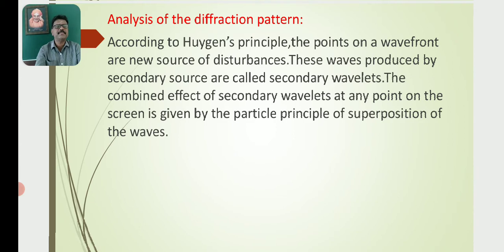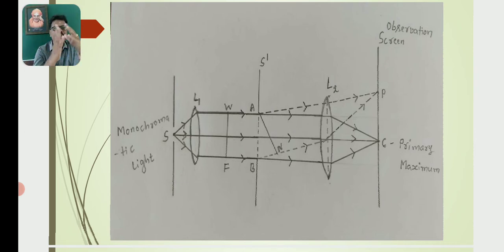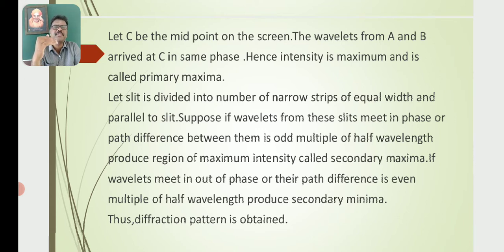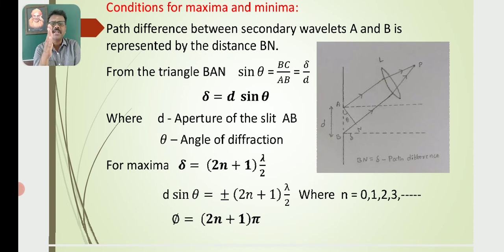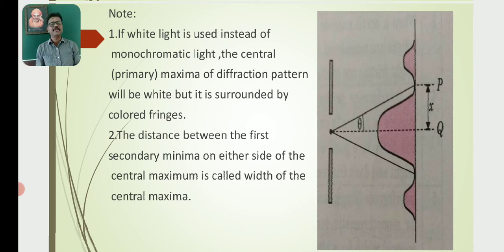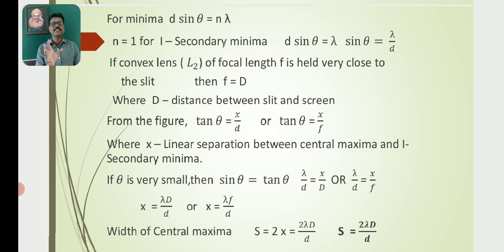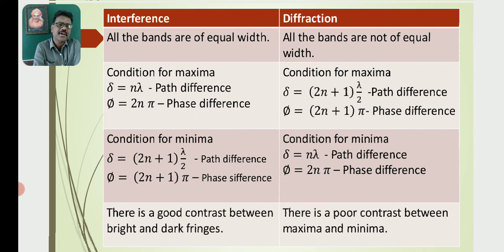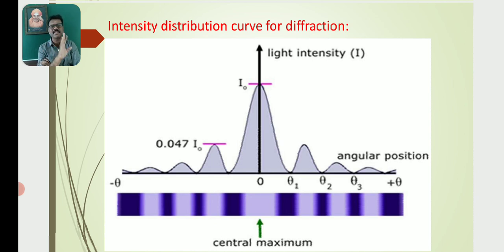AL14-IV-Analysis of Diffraction pattern